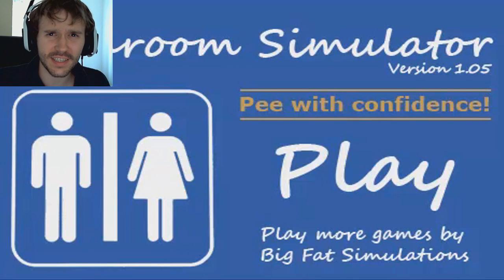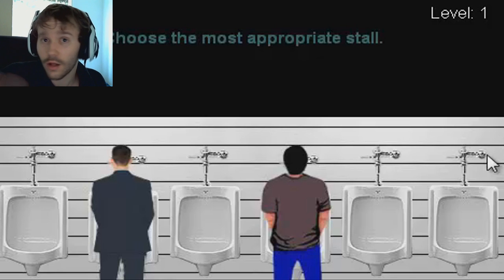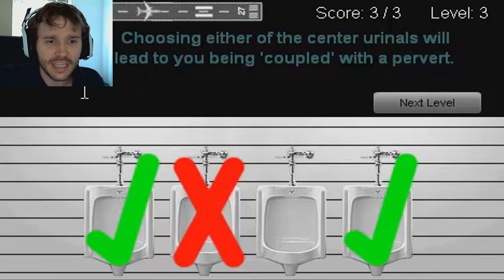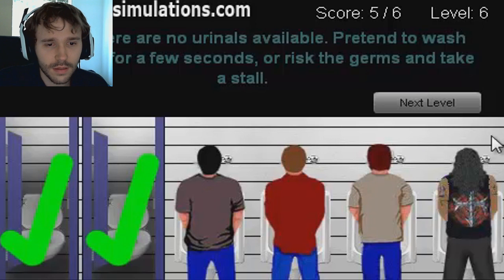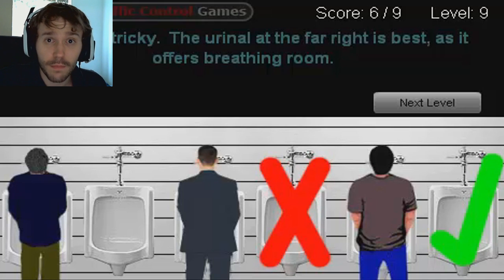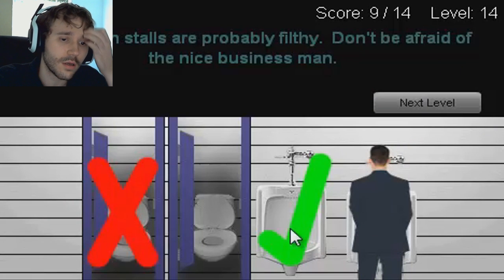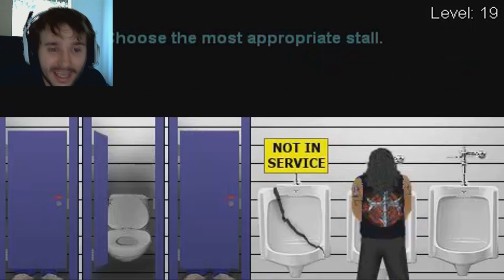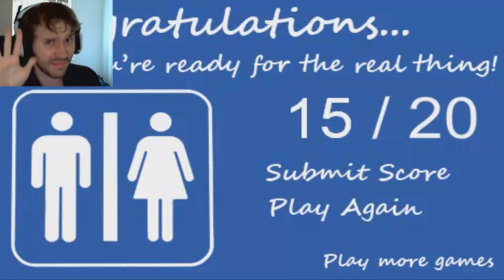The Bathroom Simulator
Whoever made this has a SERIOUS problem with public restrooms/toilets